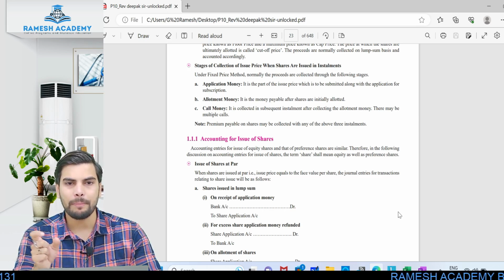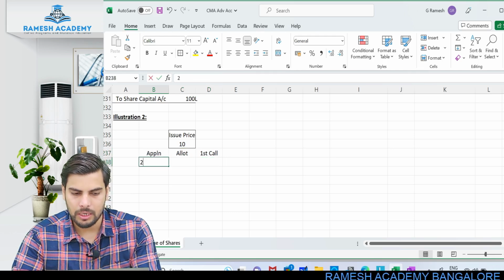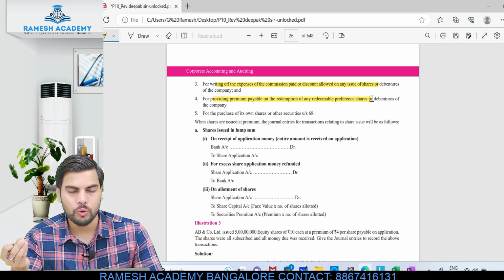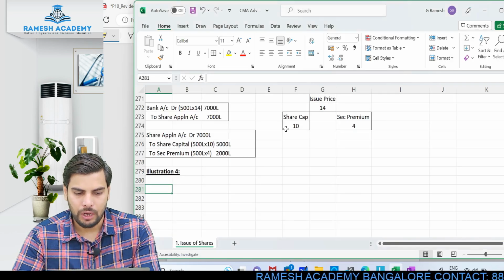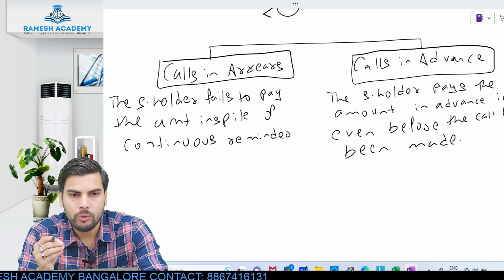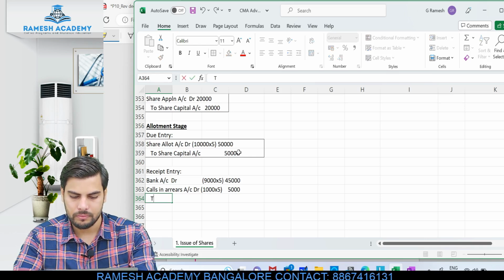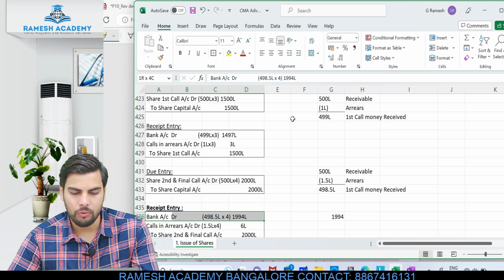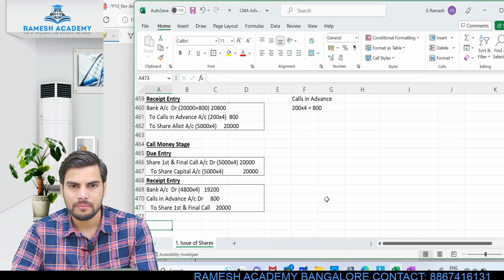CMA Inter Group 2 | Corporate Accounting | Accounting for Shares and Debentures class 2 in English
📌 CMA Inter - Group 2, Paper 10
📌 Corporate Accounting (As per New Syllabus 2022)
📌 Covered 100% syllabus from CMA Institute Material
📌 Classes in English by Deepak Chouhan D

🔹 Accounting for Shares and Debentures
🔹 Types of Shares & Debentures
🔹 Issue, Forfeiture, and Reissue of Shares
🔹 Redemption of Debentures
🔹 Journal Entries and Practical Problems
🔹 Exam-Oriented Approach

✔️ CMA Inter students preparing for Group 2
✔️ Commerce students looking for corporate accounting concepts
✔️ Anyone interested in learning shares & debenture accounting

✅ Conceptual clarity with step-by-step explanations
✅ Covers 100% syllabus from CMA Institute Material
✅ Practical approach with solved examples
✅ Taught in English for easy understanding